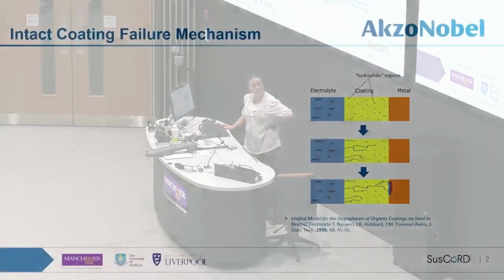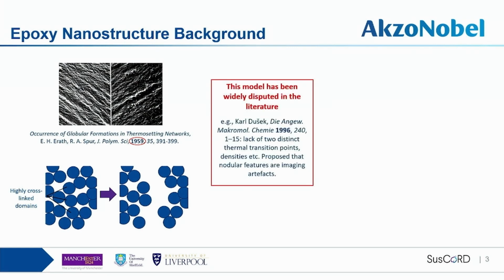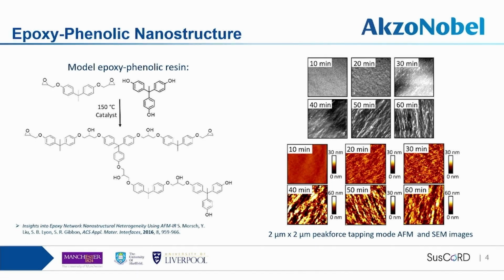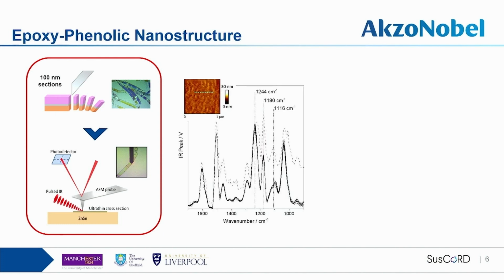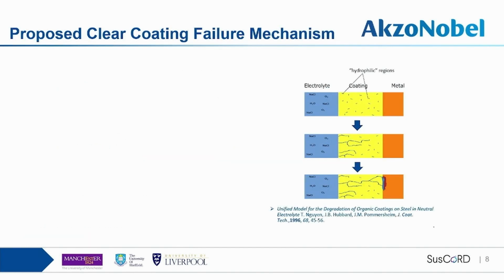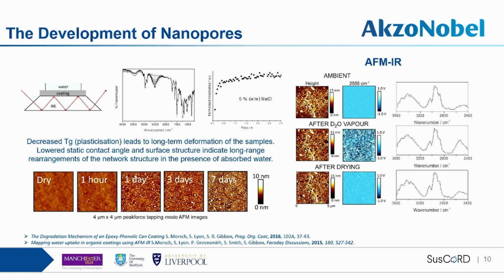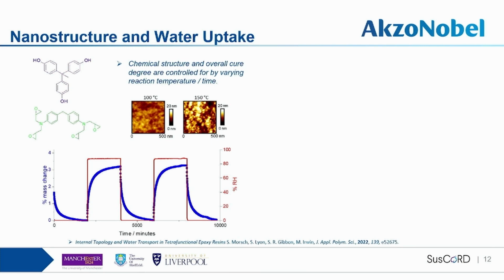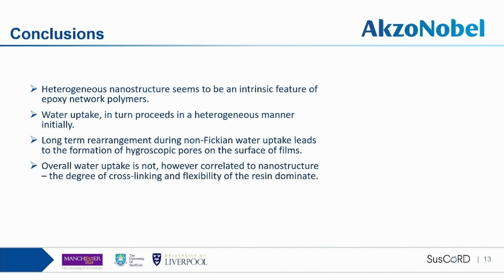15. Nano structured heterogeneity in epoxy coatings: Suzanne Morsch, University of Manchester